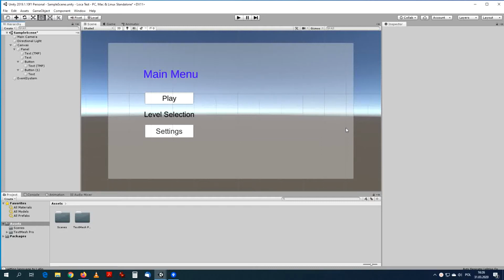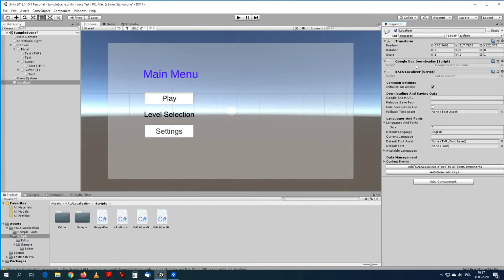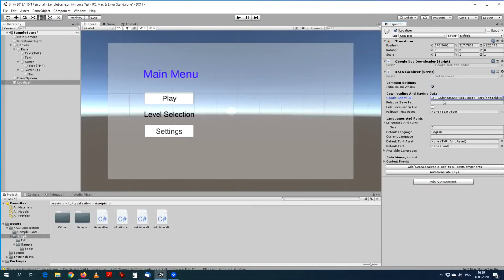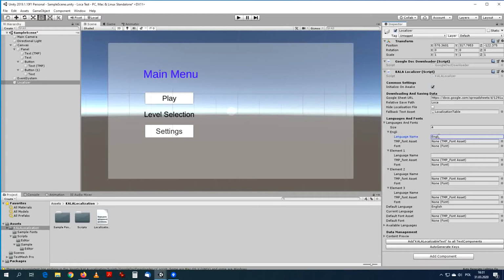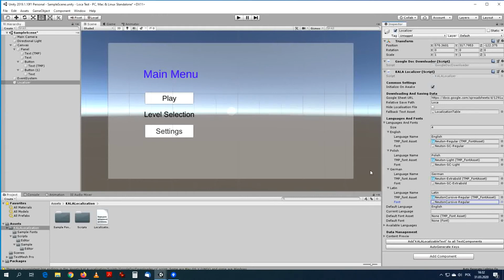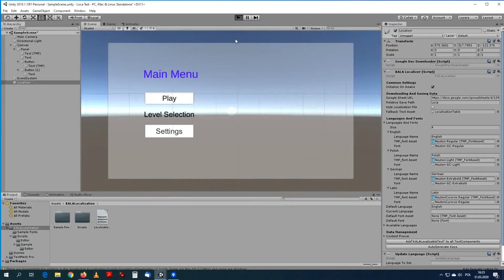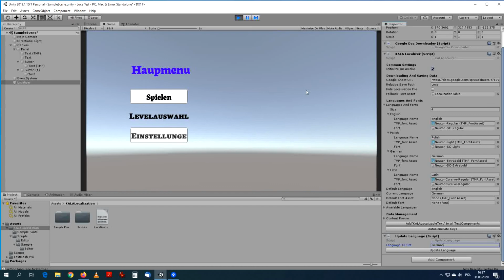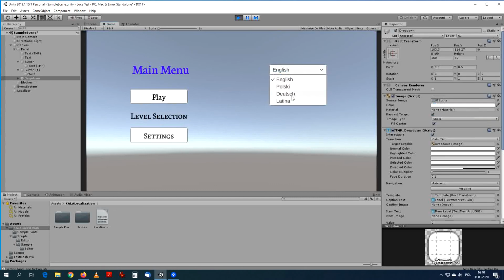KALALoca tutorial video